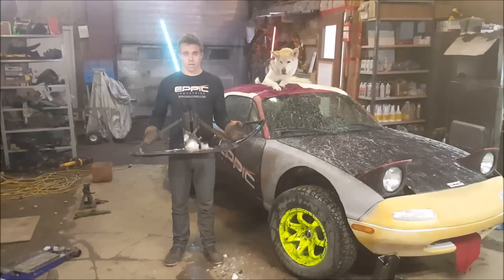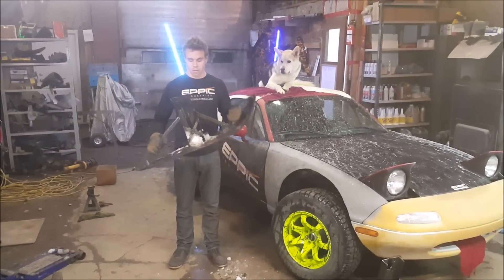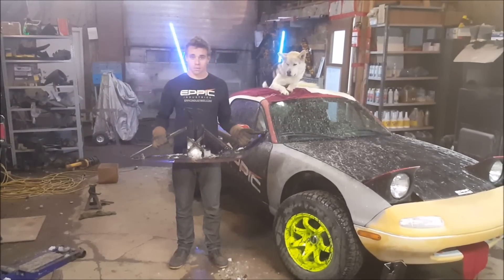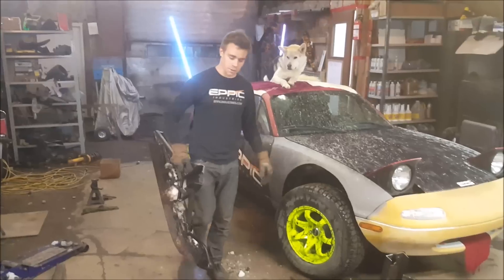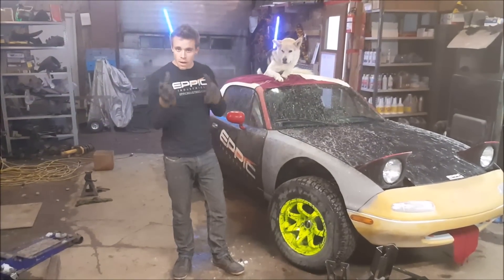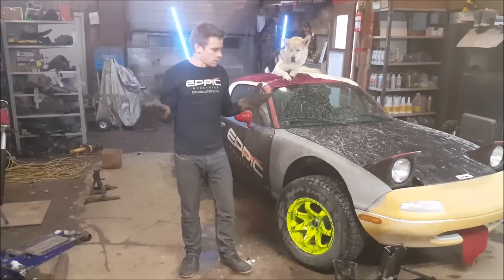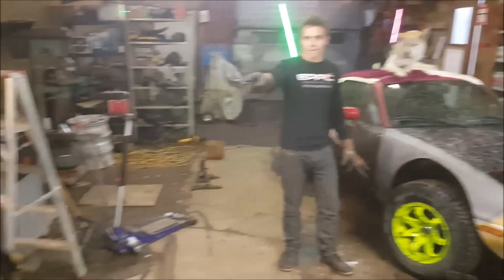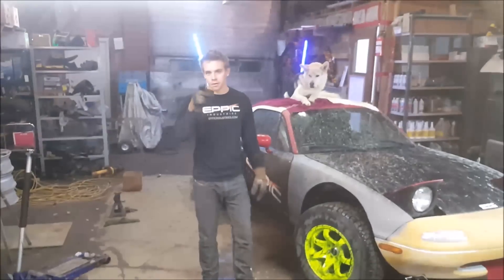The Eppic Offroadster - Skiata - Miata With Skis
Here it is. The maiden voyage of one Canadian's desire to transport himself around in winter.
We recycled some ski's from an old snowmobile.  Mounted them on the car, and went for a test ride.  There are a few flaws that we have to work out.
Edison found 2000 ways how NOT to make a light bulb.  We found one way how not to make ski's for a miata.

The Gear I Use:
Lowepro Protactic BP450 AW II
GoPro Hero 7 Black
Joby Gorilla pod
Rode VideoMicro
GoPro Pro 3.5mm Mic Adapter
Neewer GoPro Filters
Neewer GoPro Acc Kit
D&F CNC Aluminum GoPro Case
Telesin Battery Box
Telesin Batteries
Canon M50
DJI Mavic 2 Pro
Dji Mavic 2 Pro ND Filters
Mavic 2 Extra Props
DJI Ronin SC 2